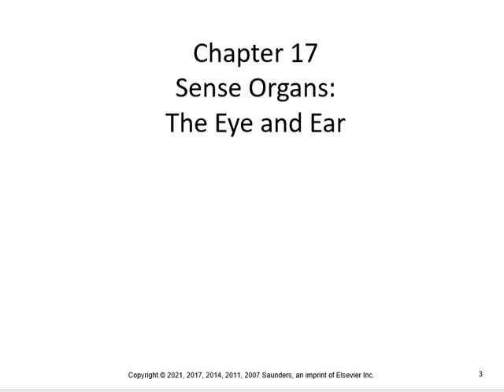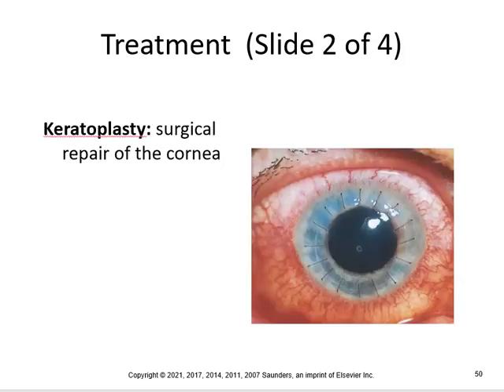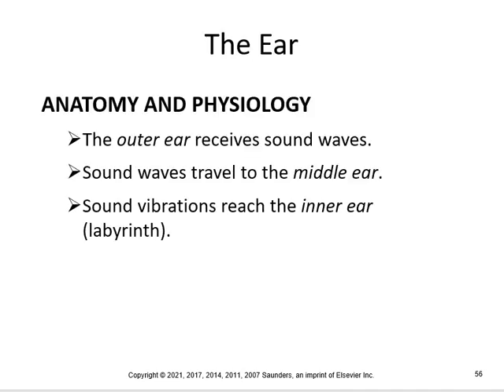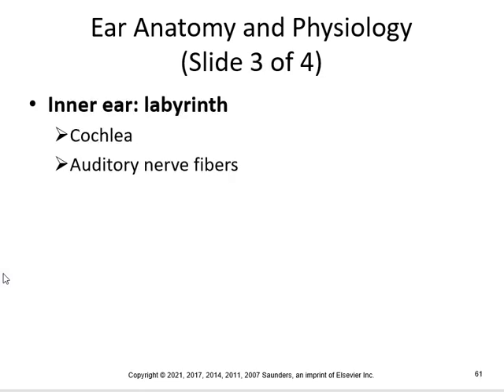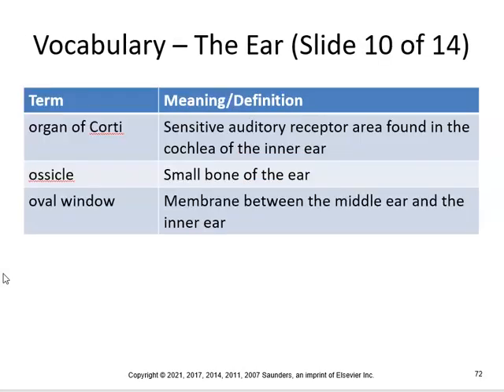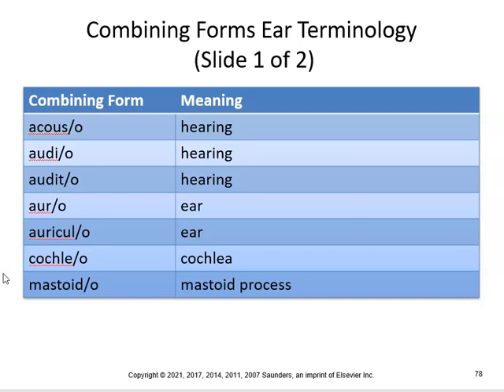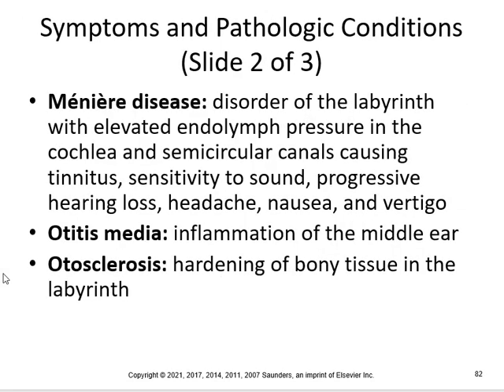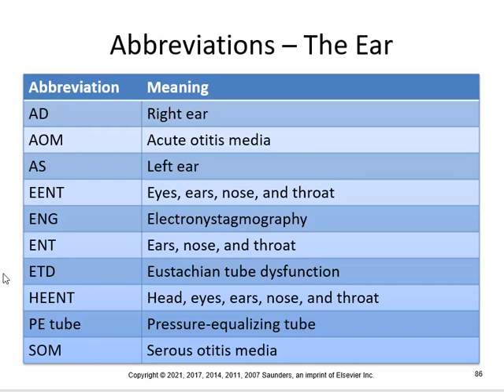The Language of Medicine Ch17 P2 Eye and Ear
This lecture will continue with the eye, but focus on medical terms for the ear.